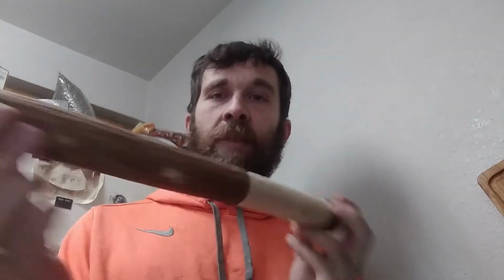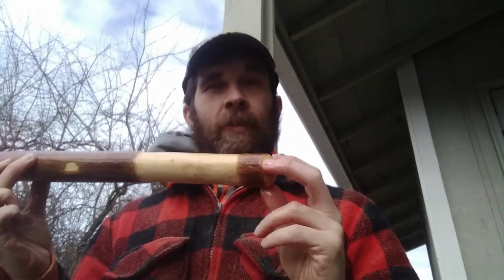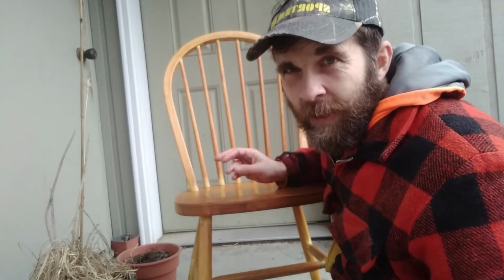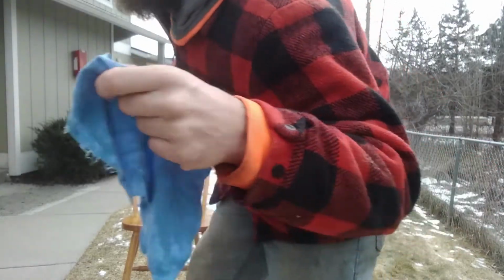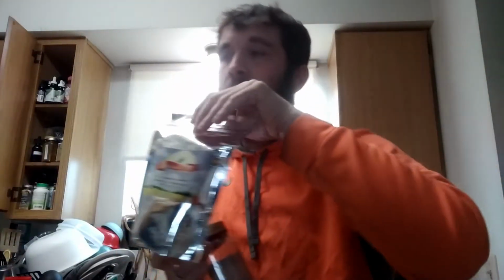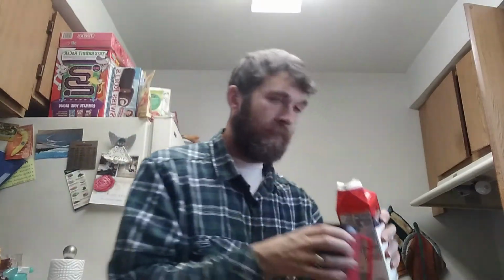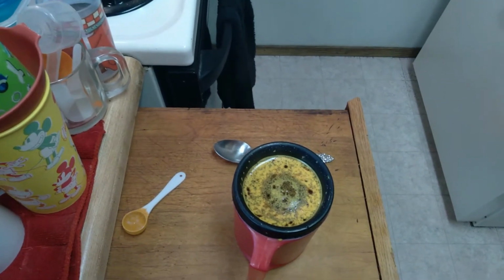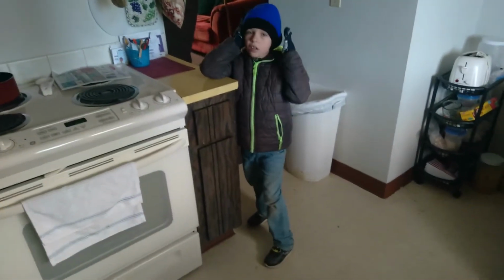My Week 1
Yes in this video I make a club reoil my ash chair make golden milk. Also I talk about some Scriptures as well. Join me on my seven day journey.

0:00 Intro
0:18 Day 1 Joseph to school
0:32 Reading my Bible at Burger King
1:02 Making some herbal capsules
1:35 Me showing my maple club I am working on
2:06 Showing how I make the capsules
2:41 Capsules made up
3:10 Working on the club
3:28 Dremel sanding the club
4:35 Sanding the club by hand
5:31 Palm sanding the club
6:30 Linseed oil on the club
7:32 Going to let the oil soak in
8:37 Joseph was good in school
8:43 End of day 1
8:50 Day 2 Joseph to school again
9:01 Burger King for some coffee
9:17 Heading home
9:31 Linseed is almost all absorbed into the club
9:57 Wiping the excess oil off the club
10:40 Applying paste wax to the club
11:34 Buffing the paste wax
12:04 Maple club is done
12:14 Working on the ash chair
12:48 Buffing the chair with steel wool
13:16 Sanded the chair with 220 grit
14:01 Wiping it back
14:27 Applying linseed oil to the chair
16:55 Wiping the oil back from the chair
18:56 Applying paste wax to the chair
19:44 Buffing the paste wax
20:14 Ash chair is done
20:53 Joseph was good in school again
21:00 End of day 2
21:07 Day 3 Joseph to school again
21:13 Sunny day in the Winter
21:22 One of my busy days today
21:39 Working on my detox cleanse
22:04 Caution about Black Walnut hull powder
22:42 Capsules made up for detox
23:10 Shopping at Safeway
24:07 Shopping at Super 1 Foods
26:24 Day 4 Joseph to school once again
26:32 Burger King again for coffee
26:45 Shopping for eggs at Safeway
27:05 Talking about getting canned salmon at Dollar Tree
27:31 Making golden milk
30:22 Golden milk done
31:15 Drinking the Golden milk
32:16 Taking the fish oil
32:42 Taking Black Walnut hull capsules
33:09 Done drinking Golden milk
33:18 Burger King Bad news for my wife
33:38 End of day 4
33:44 Day 5 No school for Joseph
33:54 Me Joseph at Burger King
34:23 Shopping at the Dollar Tree
34:29 Shopping at Safeway
35:09 Making Golden milk at Mom's place
35:16 Using Almond milk this time
38:47 Drinking the Golden milk
39:08 Done drinking the Golden milk
39:30 Cleaned the dishes
39:43 Joseph playing
39:50 End of day 5
39:55 Day 6 no school for Joseph again
40:01 Me Joseph at Burger King again
40:27 Joseph on computer, talking with wife
40:34 End of day 6
40:40 Day 7 No school for Joseph again
40:47 Burger King with Joseph once again
41:01 Windy in the winter unusual
41:10 Joseph got a new toy
41:17 Oldtown Bridge iced over river
41:39 Me not liking the cold weather
42:00 Drinking Golden milk
42:08 Me thinking I should get back in church
43:18 Showing some b-roll
43:36 Third day on drinking the golden milk
43:45 Miss not being at church
43:58 Talked with Timothy about the word of God
44:40 Talking about the misconception of Judging
45:08 Talking about how people twist Bible verses
47:16 End of day 7